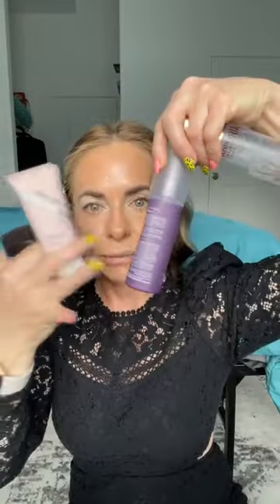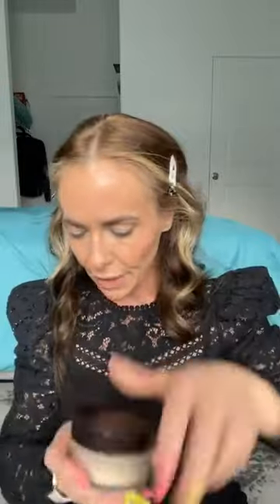GRWM Using Seint Cream Makeup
As always I’m using my Seint cream makeup which leaves the most beautiful glow.  I’ve never loved a makeup so much and want to help all women discover how breathtaking it truly is.  In a crowd of women wearing flat and or matte liquid foundations with one woman wearing Seint cream you’ll know which one she is because she looks like she’s wearing nothing on her skin but has an unmatched glow.

L
Colors used:
Sandy/mango highlights (foundation)
Henna contour
Bella bronzer
Ibiza lip+cheek (not available)